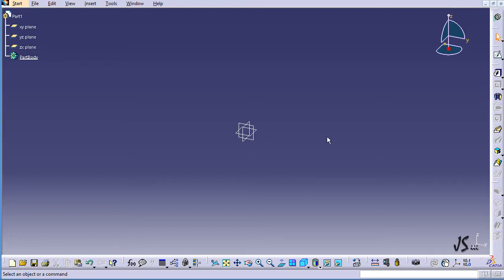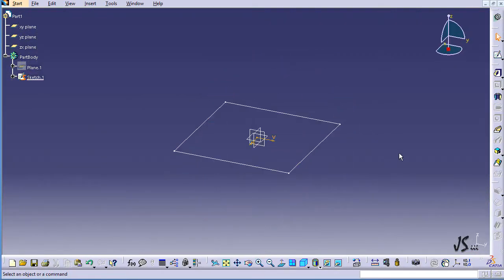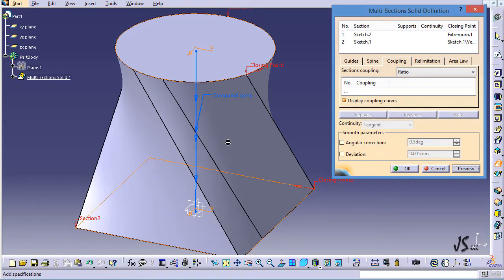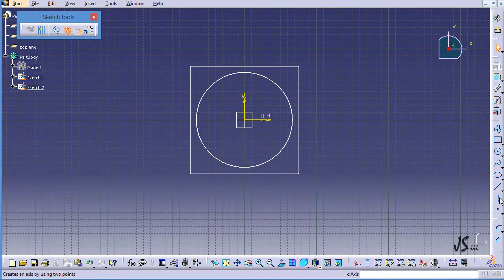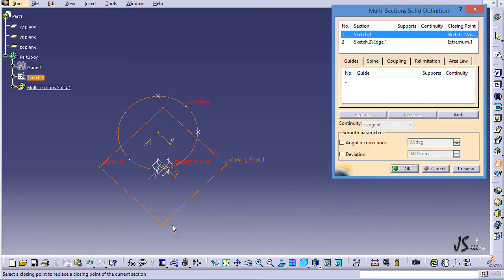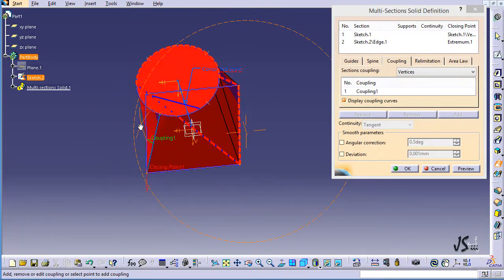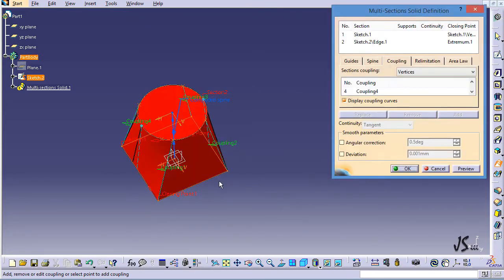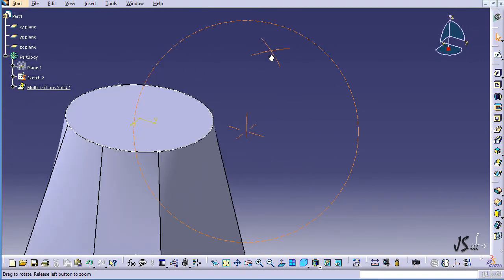Catia Tutorial :14 Multi Section Solid Part IV